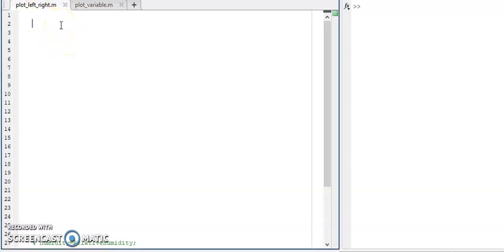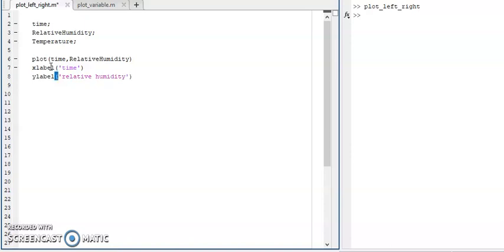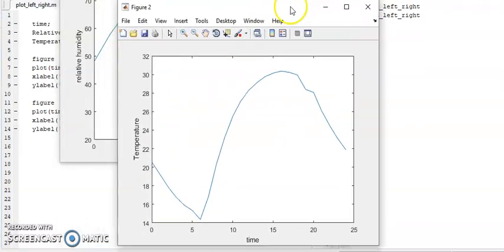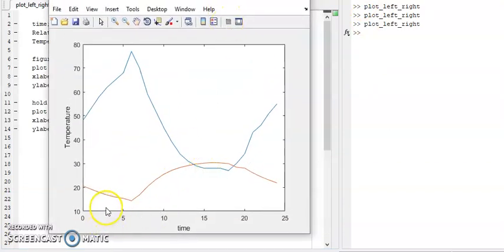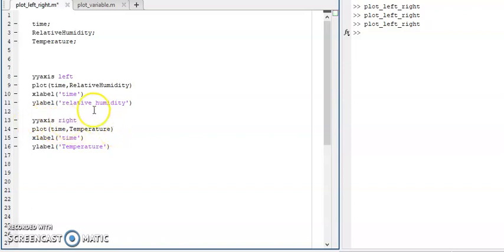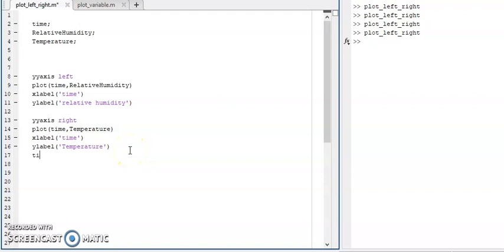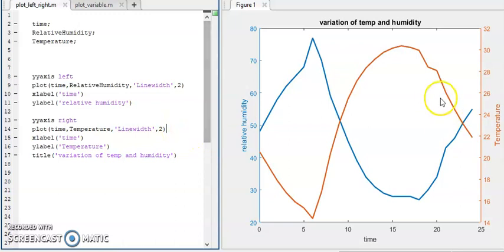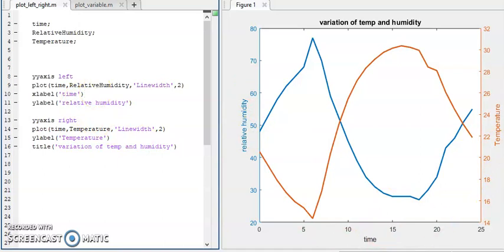Create Chart with Two Y-Axes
This example shows how to create a chart with y-axes on the left and right sides using the yyaxis function. It also shows how to label each axis, combine multiple plots, and clear the plots associated with one or both of the sides.

time;
RelativeHumidity;
Temperature;

yyaxis left
plot(time,RelativeHumidity,'Linewidth',2)
xlabel('time')
ylabel('relative humidity')

yyaxis right
plot(time,Temperature,'Linewidth',2)
ylabel('Temperature')
title('variation of temp and humidity')

legend('rel humidity','temperature')